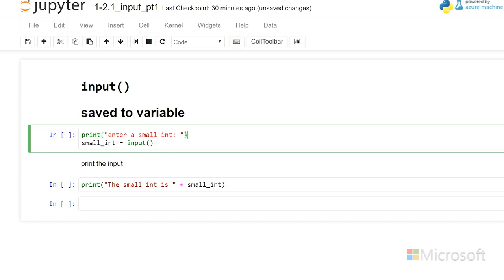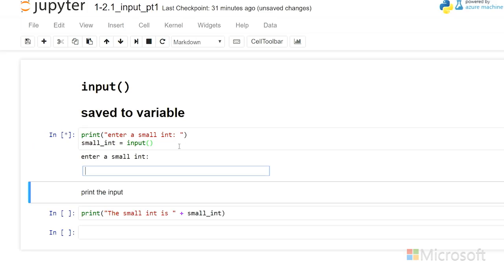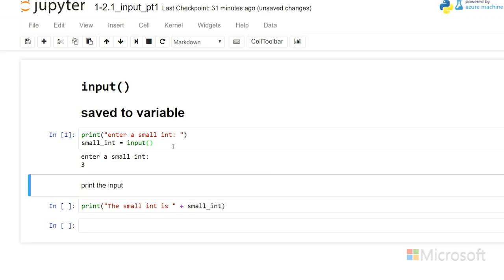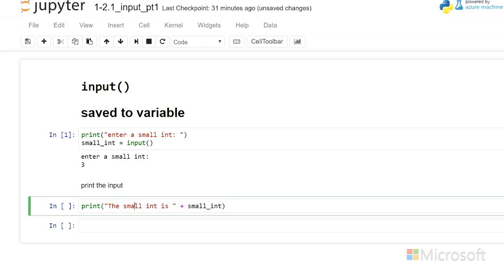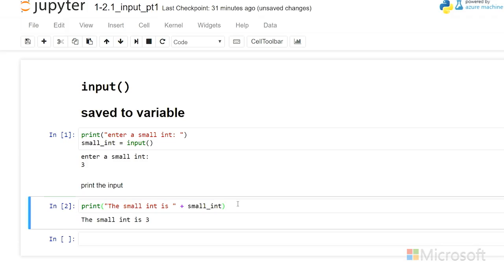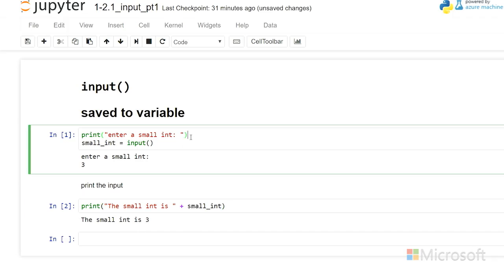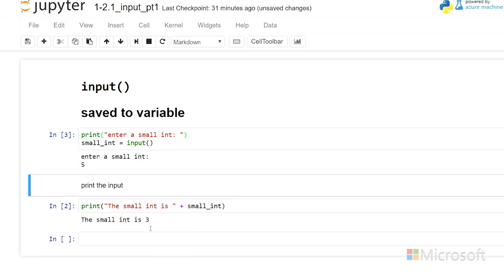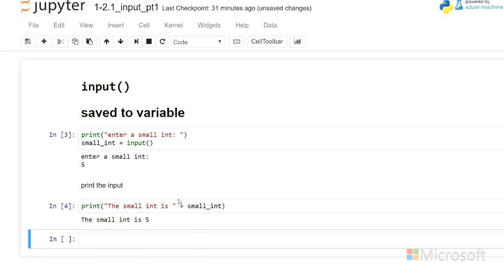user input - Introduction to Python: Absolute Beginner Module 1 Video 15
Concept: user input
input()
get information from users with input()
the input() function prompts the user to supply data returning that data as a string
Example
# review and run code - enter a small integer in the text box
print("enter a small int: ")
small_int = input()
print("small int: ")
print(small_int)
Task 1
storing input in a variable
[ ] create code to store input in student_name variable
an input box should when run
[ ] type a name in the input box and press Enter
[ ] determine the type() of student_name
# [ ] get input for the variable student_name

Task 1 continued...
note: input() returns a string (type = str) regardless of entry

if a string is entered input() returns a string
if a number is entered input() returns a string

[ ] determine the type() of input below by entering

a name
an integer (whole number no decimal)
a float a number with a decimal point
# [ ] run cell several times entering a name a int number and a float number after adding code below
print("enter a name or number")
test_input = input()
# [ ] insert code below to check the type of test_input